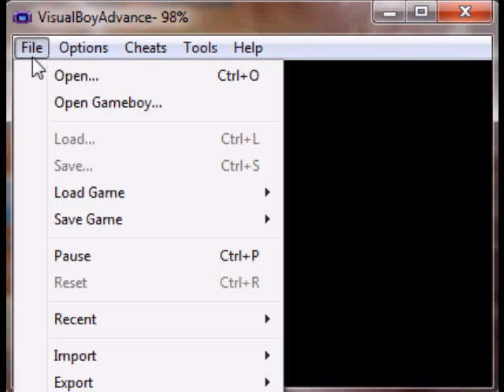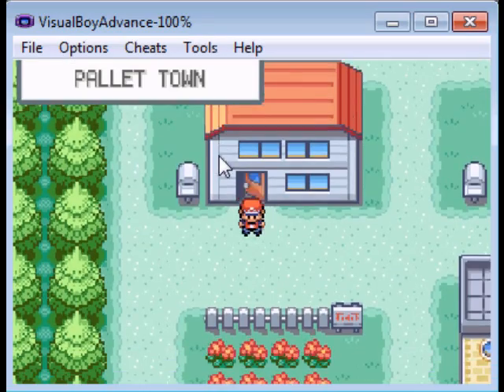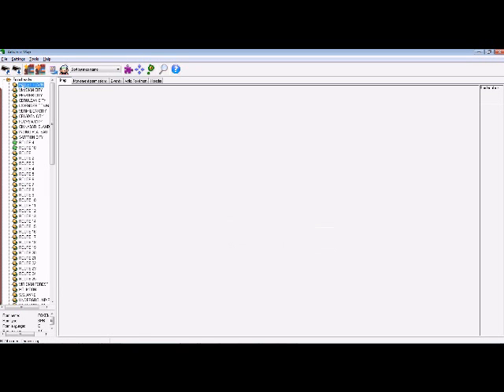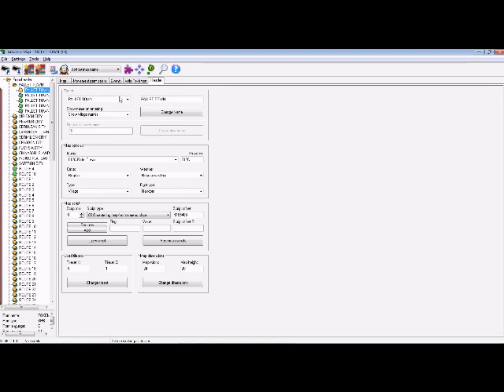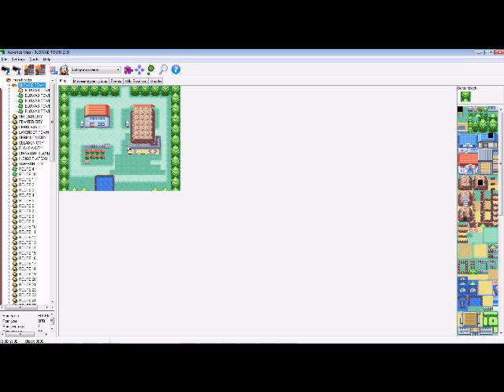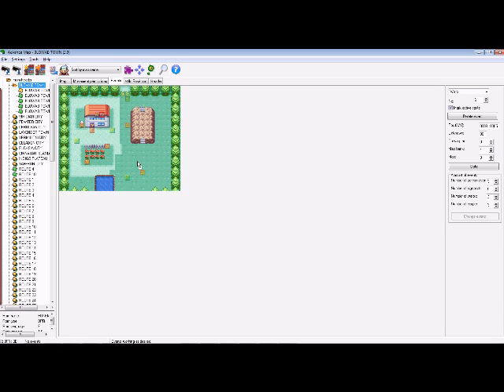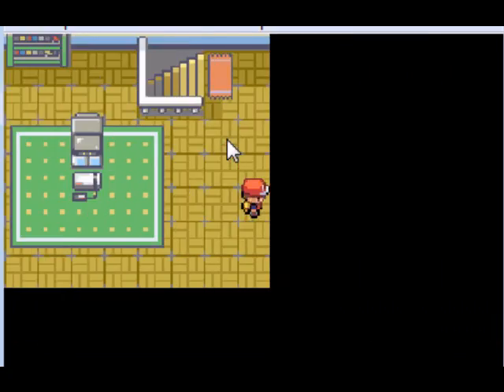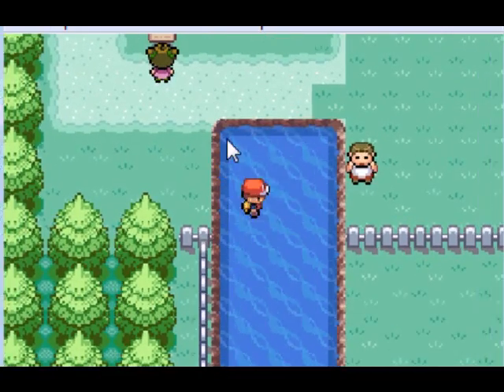Basics : How to Hack Pokemon Fire Red/Leaf Green(Works with R/S/E too)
Very simple tut on h ow to hack pokemon fire red and leaf green ROMS. You will need advance map, vba/no$gba, and a rom.